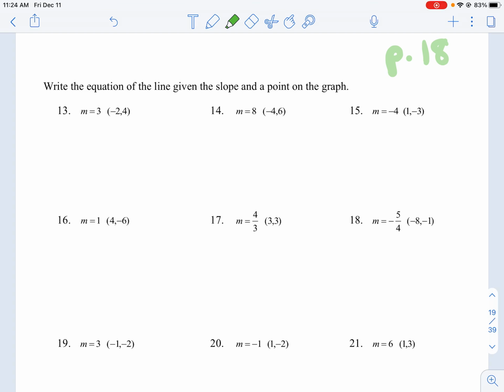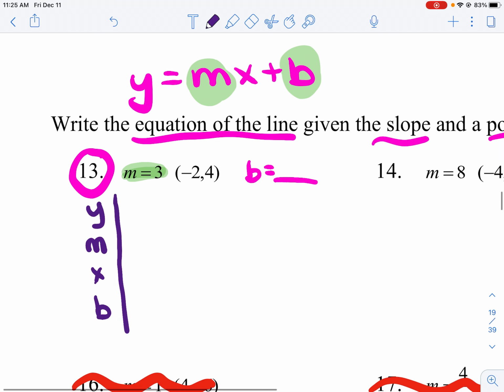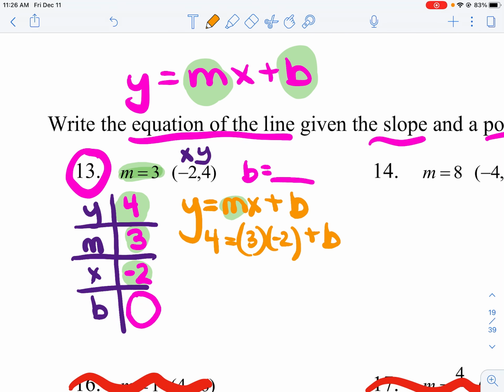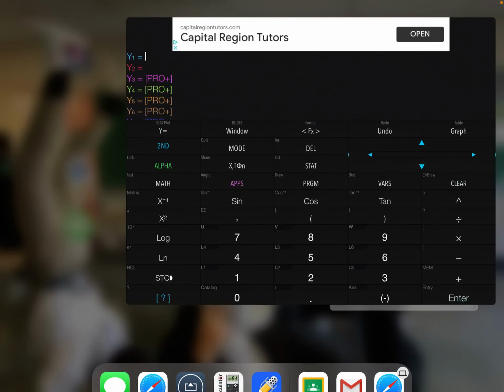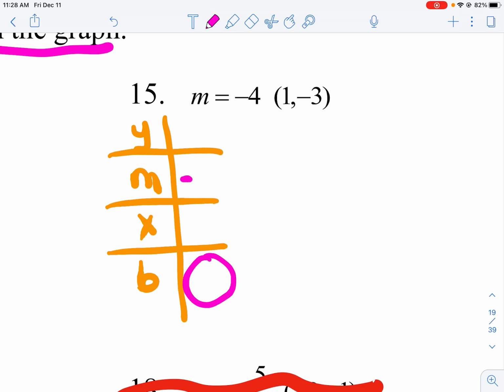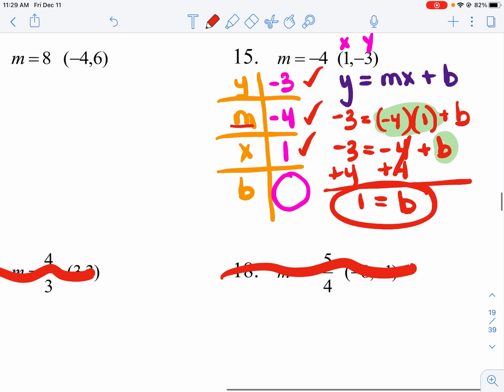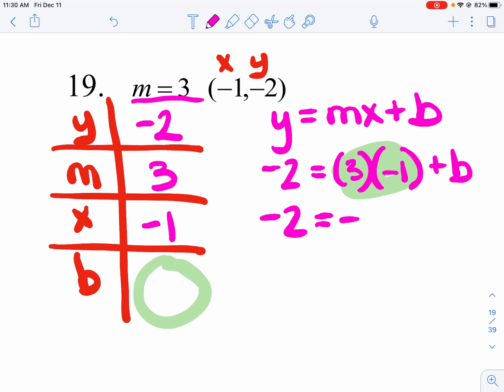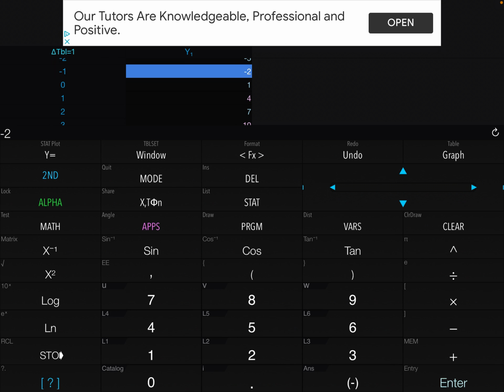December 11, 2020